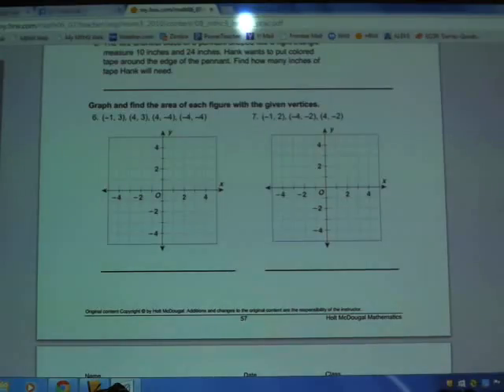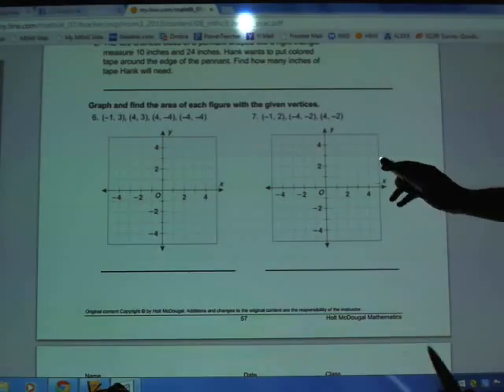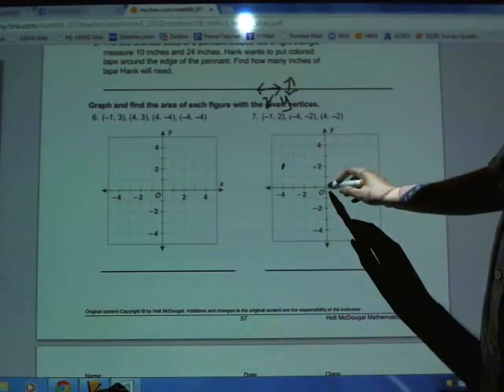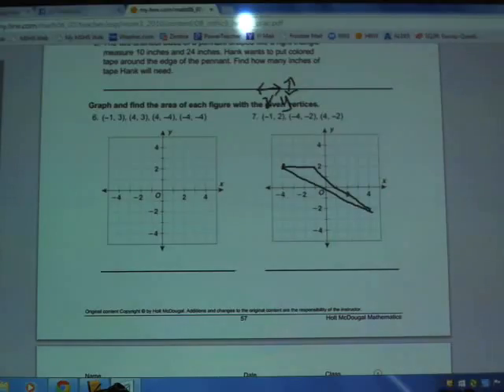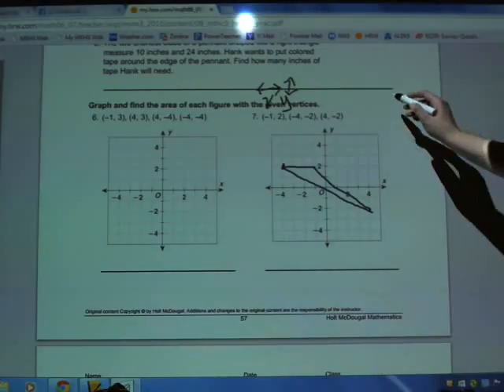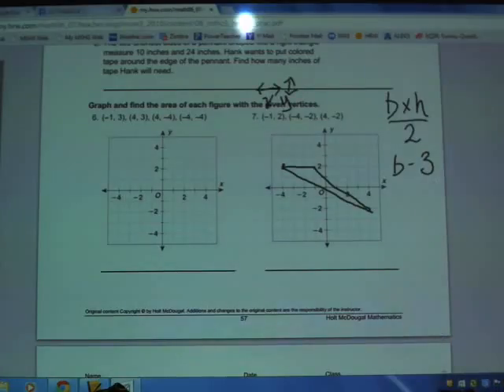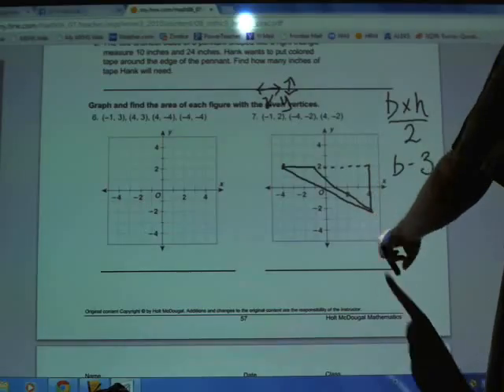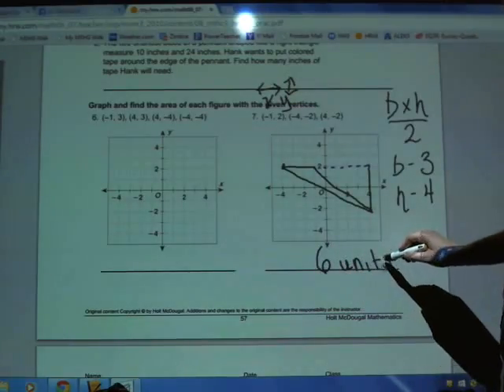Homework Helper - 8th Grade - Chapter 8 Section 2 Part B